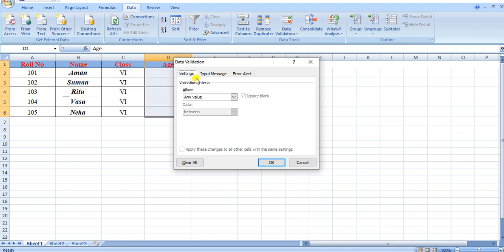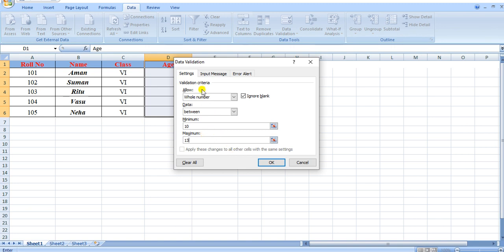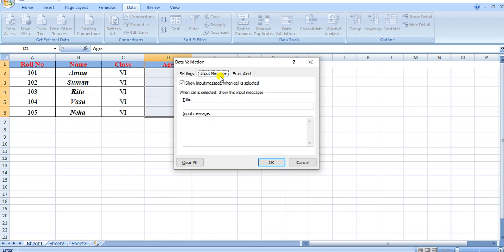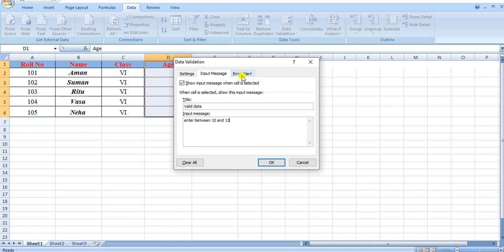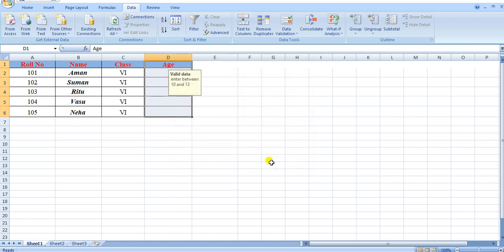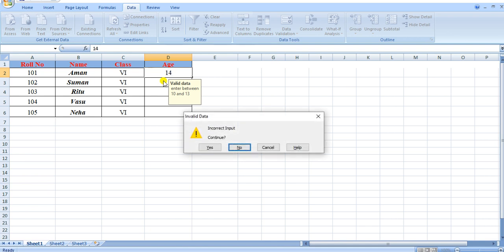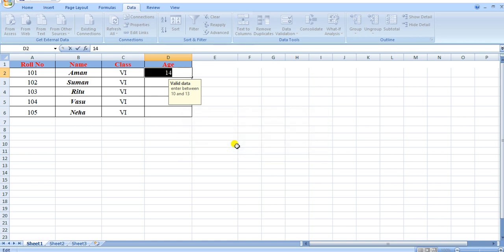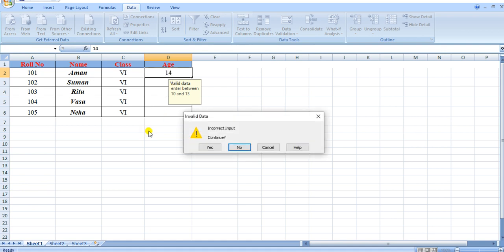Data Validation Excel Class7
Learn about data validation feature in Ms Excel